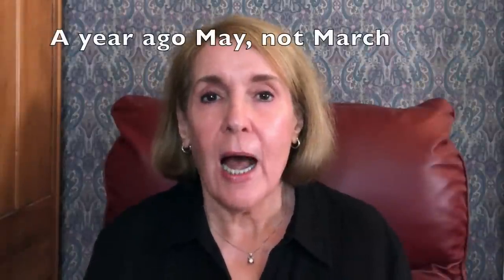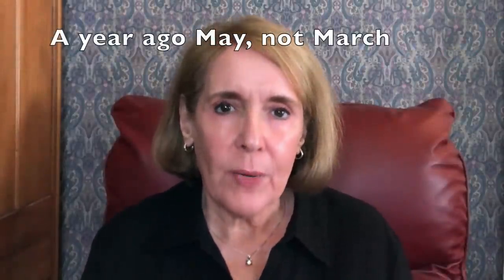1 Year of Red Light Therapy - The Pros and Cons You Need to Know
In May 2022 I purchased the Omnilux Contour Mask. It is a red light LED device for at home use. After using this mask consistently for 1 year, I will share the pros & cons in my review. Before & after photos are in the previous 3 videos. The winners of the Sydney Grace X Glitzy Fritzy Blessed Palette will be announced in my next video. See you in August!!

May 8, 2024 to May 12, 2024 - Use the codes below for the sale
$45 off 1 full size device: code MOM1
$110 off 2 full size devices: code MOM2
$200 off 3 full size devices: code MOM3

Floxite 15x Mirror

The Ordinary AHA 30% + BHA 2%

Individual eye shields

TODAY'S MAKEUP: Mascara, navy eyeliner, clear brow gel

My favorite "tool" I use to examine my skin, and tweeze my eyebrows.  I bought mine in 2007 and love it.